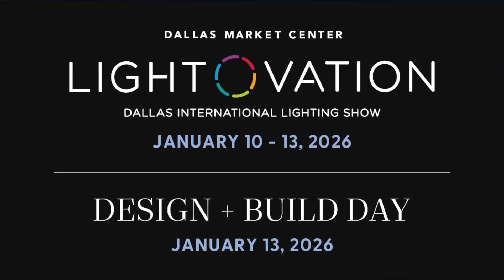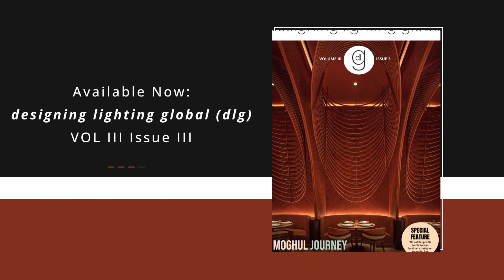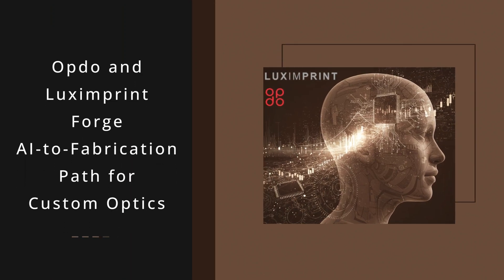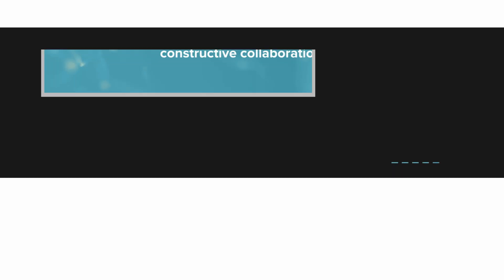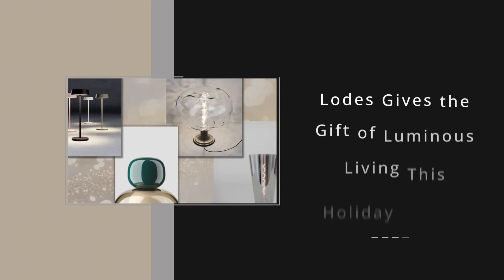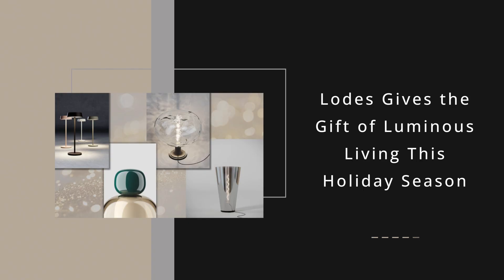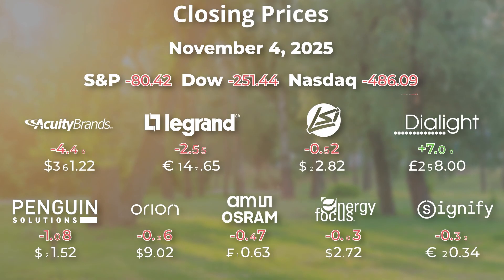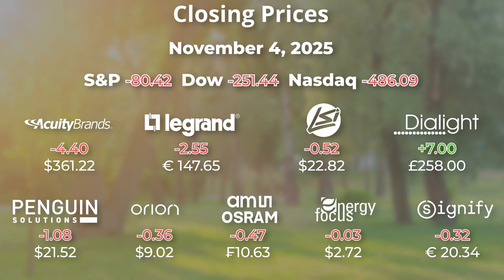New dlg Issue, AI-to-Optics Breakthrough, DLC Updates, Lodes Holiday Launch | TiL | 5 NOV 2025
Highlights include:

• Stocks closing prices 4 November